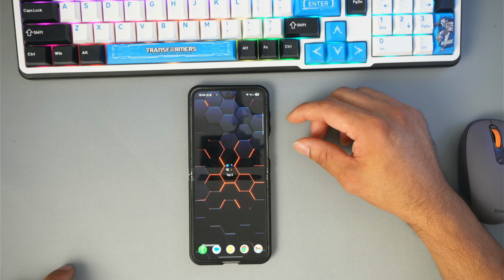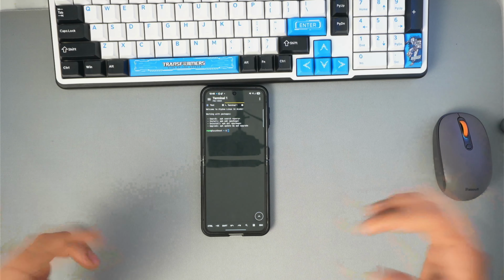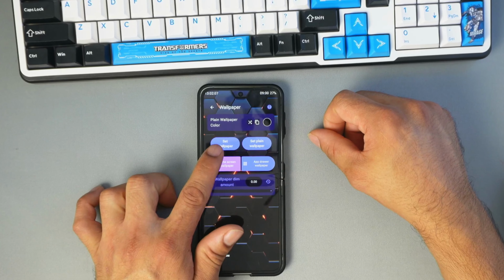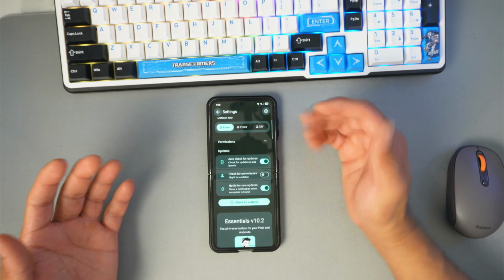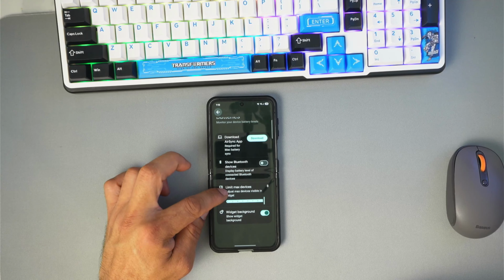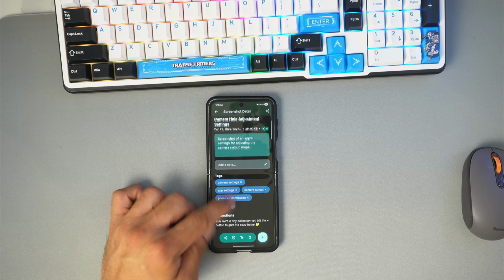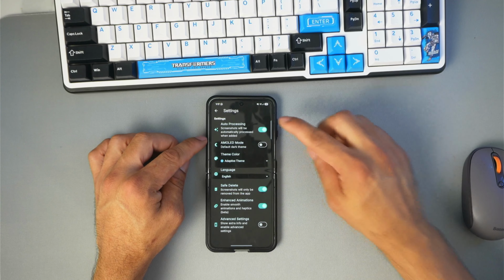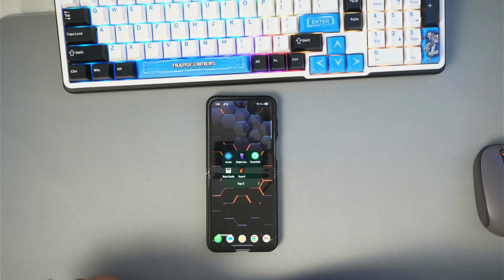Top 5 FREE Apps You Need in 2026!android apps 😱🔥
🚀 5 Next-Level Apps That Will SUPERCHARGE Your Android Phone in 2024/2025 🔥
Tired of slow, vanilla Android apps? Today, we are installing 5 absolutely next-level applications designed to unlock peak mobile productivity, professional coding on the go, and lightning-fast content creation. From turning your phone into a portable IDE to dominating short-form video, these hidden gems redefine efficiency. Watch till the end to see the *only* video downloader you'll ever need! 👀

⏰ Timecodes:
0:00 Intro & Disclaimer
0:35 App 1: Acode (Portable IDE & Coding on the Go) 💻
3:17 App 2: Dragon Launcher (Open-Source Speed & Customization) 🎨
7:18 App 3: Essentials (The Ultimate Utility Toolbox) ⚙️
12:12 App 4: Shots Studio (AI screenShoots)🎬
16:03 App 5: Super Video Downloader (The Media Sourcing Beast) 🔓
17:17 Final Thoughts & Links

⏰ Timecodes:
0:00 Intro & Disclaimer
0:45 App 1: Acode (Portable IDE & Coding on the Go) 💻
2:20 App 2: Dragon Launcher (Open-Source Speed & Customization) 🎨
3:55 App 3: Essentials (The Ultimate Utility Toolbox) ⚙️
5:05 App 4: Shots Studio (Viral Short-Form Video Editor) 🎬
6:25 App 5: Super Video Downloader (The Media Sourcing Beast) 🔓
7:40 Final Thoughts & Links

These incredible apps revolutionize mobile efficiency. Acode is the best mobile code editor for developers, supporting Python, JS, and FTP/SFTP integration. Dragon Launcher offers minimalist, open-source Android customization for speed. Essentials provides crucial utility tools like QR scanner and unit converter. Shots Studio is the perfect video editor for TikTok and Reels, focusing on vertical content. Finally, Super Video Downloader is a powerful, high-speed solution for sourcing media. Get your ultimate Android setup today!

If you're looking for the ultimate 2025 mobile setup that covers development, lightning-fast customization, and viral content creation, these 5 apps are essential. 👇